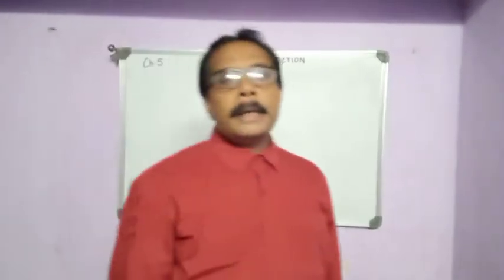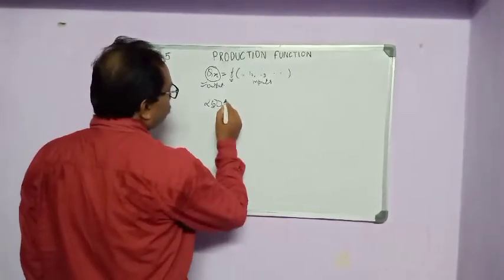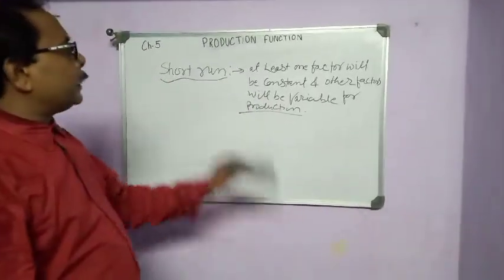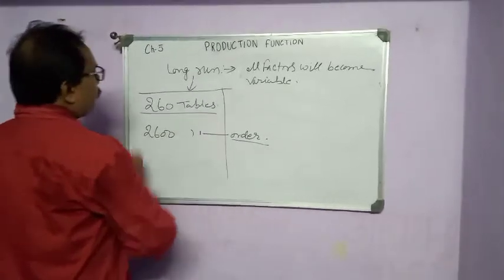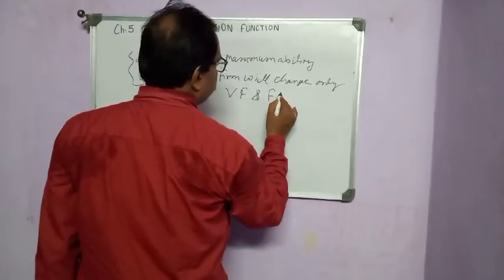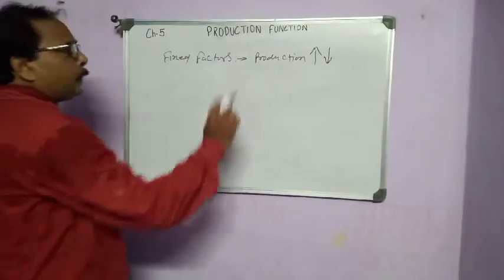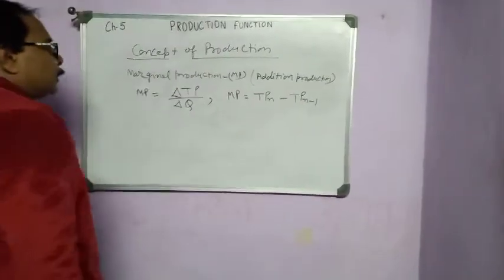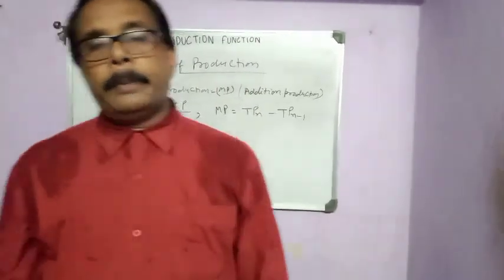Part 1 - PRODUCTION FUNCTION